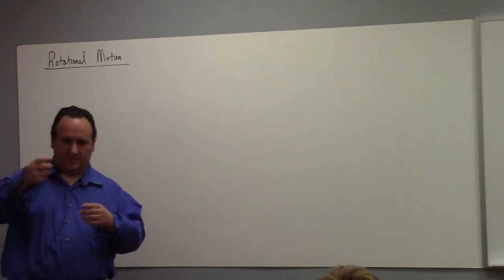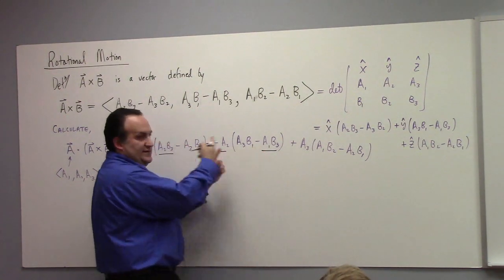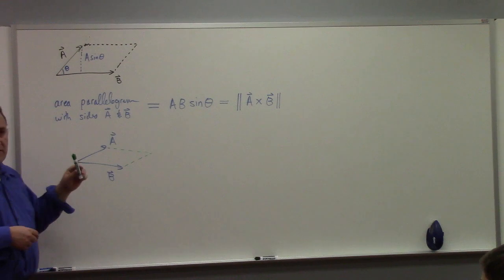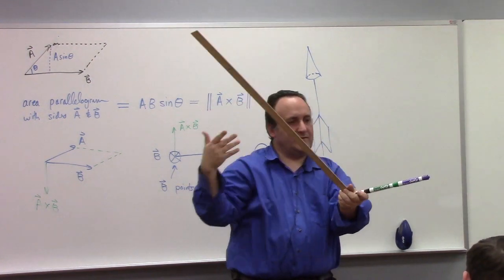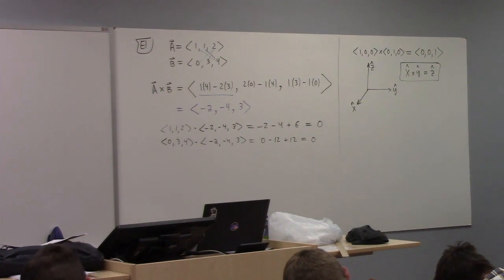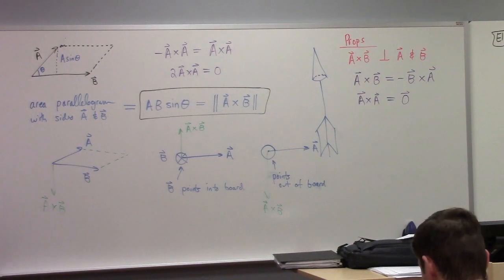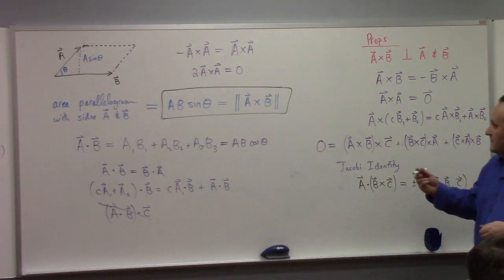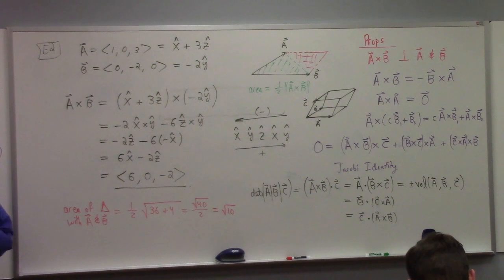Physics: the cross product of vectors, 3-27-23